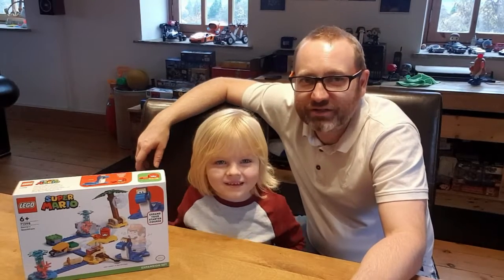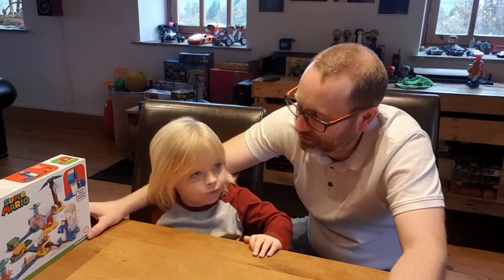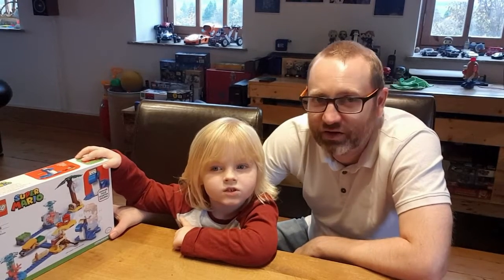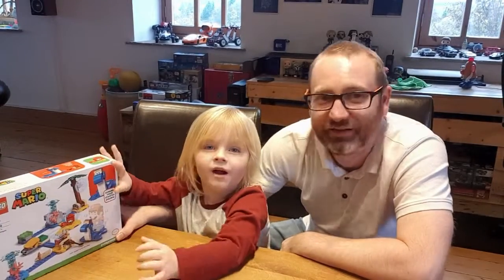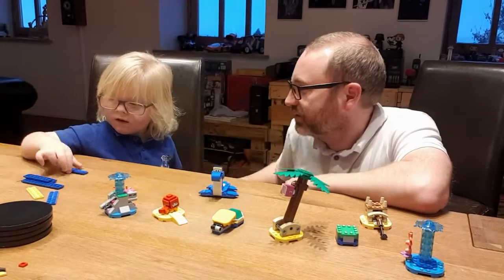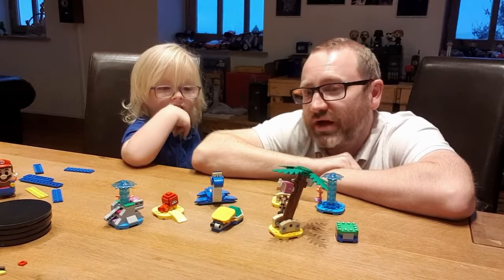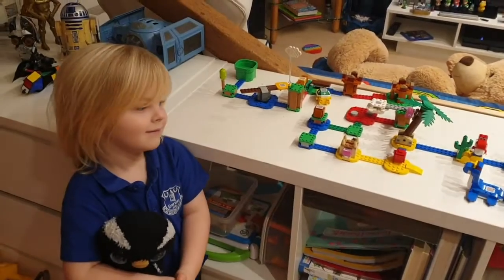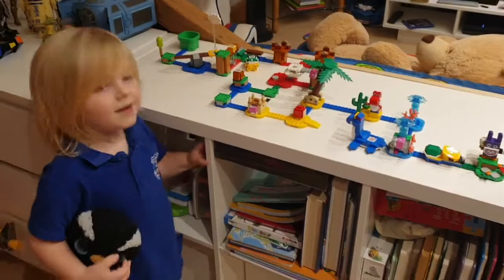Alfie build's the Lego Super Mario Expansion Set 71398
Alfie loves his Lego Super Mario Set and has added this expansion set to the Lego Mario sets we currently have.  Both Abel and Alfie are hoping to build a mega Mario World set.